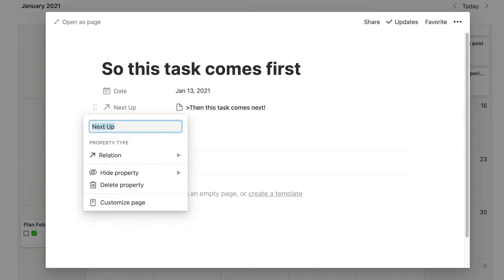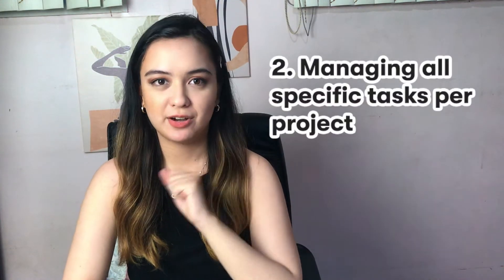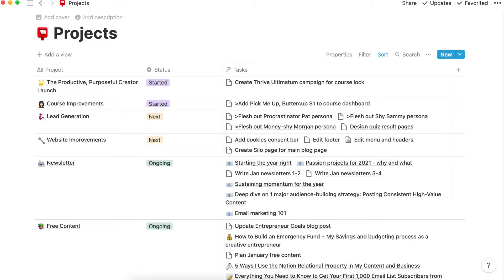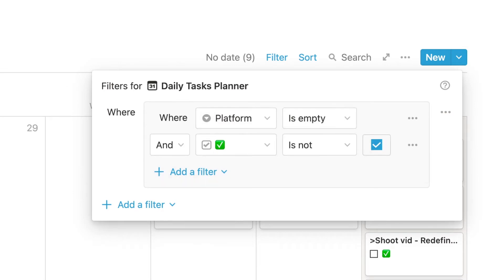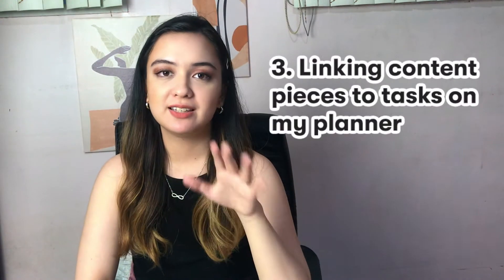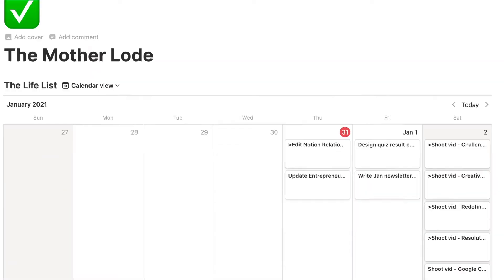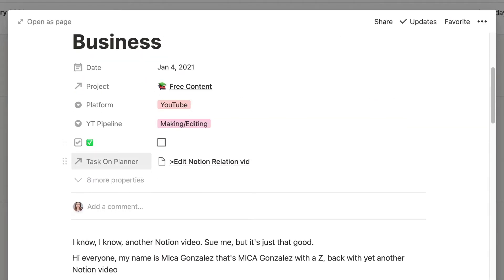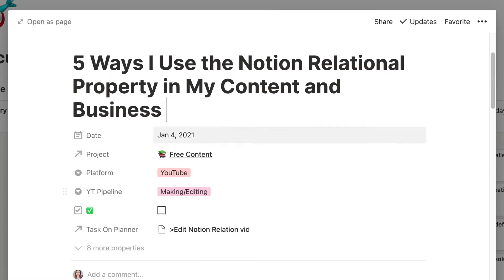5 Ways I Use Notion's Relational Property | Linking Everything on Notion!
🌟 Get $25 OFF the BEST Notion template, The Bulletproof Notion Workspace, by using my code: ProductivityGirl

It's that productivity girl again, back with another Notion video. Sue me, I'm obsessed.

In this video, I go through the 5 ways I use Notion's "Relation" property to create linked databases, task databases, which is the backbone of my Notion Master Calendar!

Also inside:
- My Notion content calendar template
- My Notion to-do list planner template
- My Notion project management template

👉🏻 Want to get exclusive tips, insights, and behind-the-scenes looks at what I'm working ona?

‼️ Want to work with me one-on-one to figure out your big goals as well as creating the roadmap to achieve them?